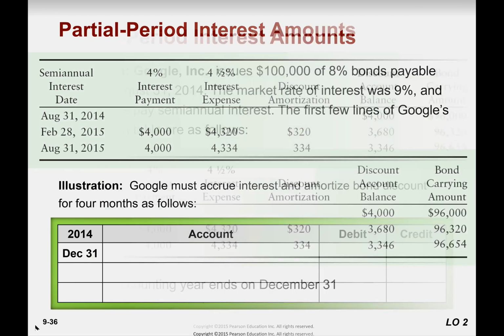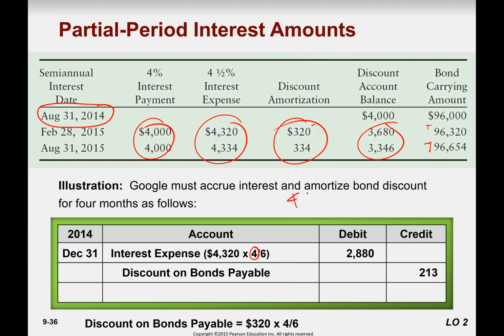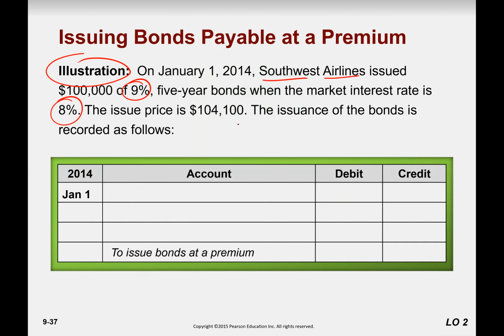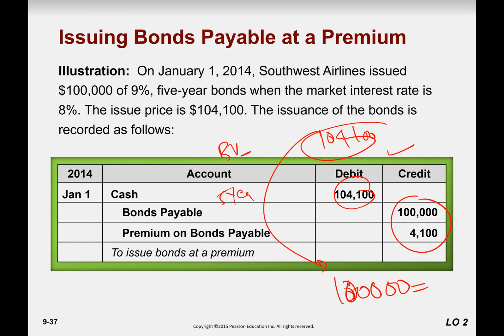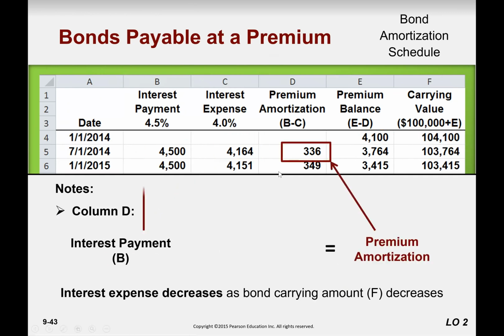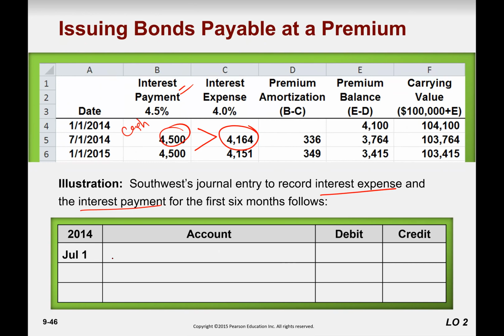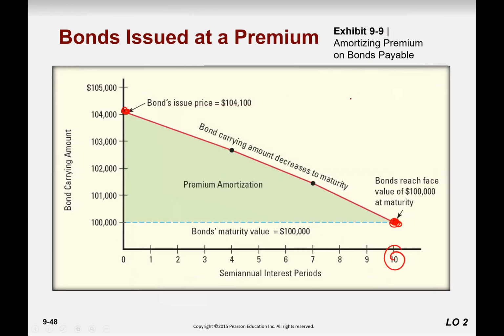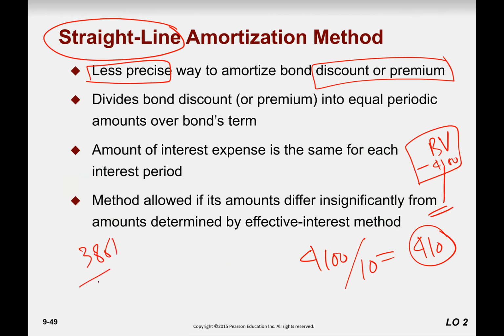Accounting (Spring 2021) Lecture 14 - Accounting for Long Term Liabilities - 8